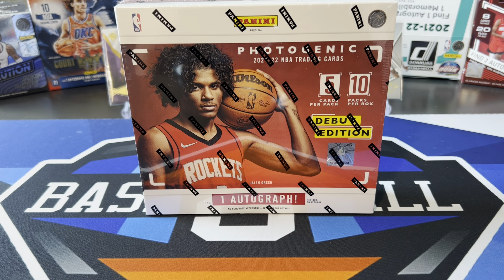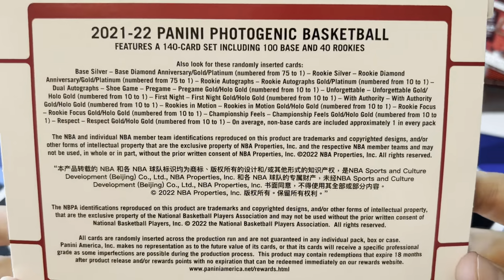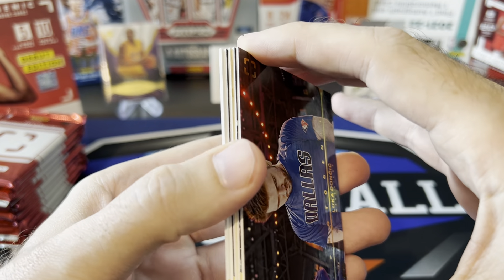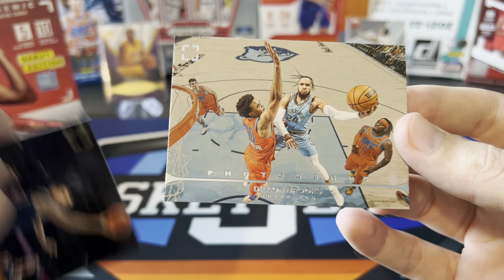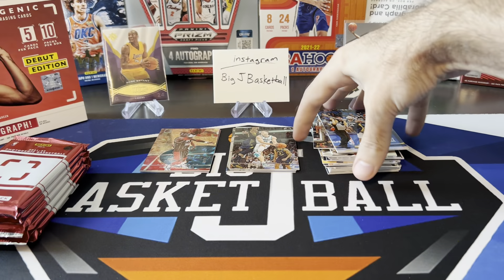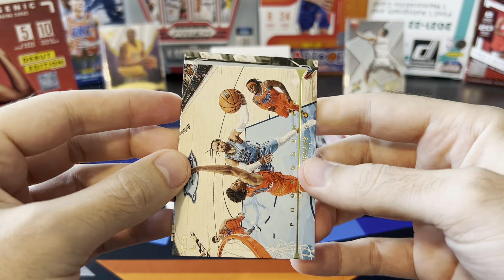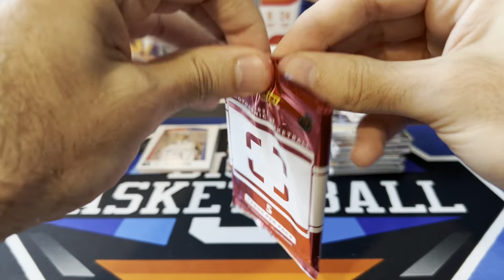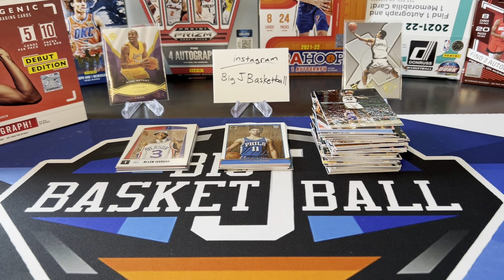*FIRST LOOK* 2021-22 Panini Photogenic Basketball Box Break - Debut Edition - These Look AMAZING!!